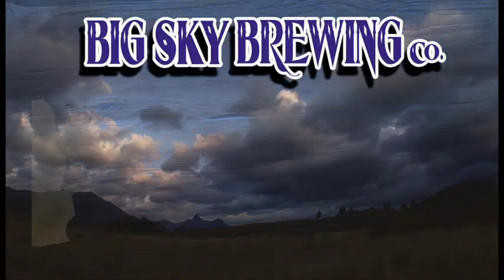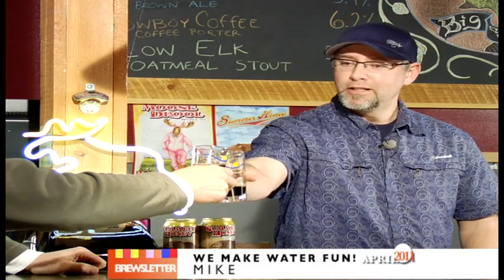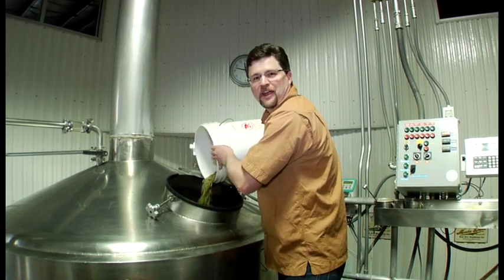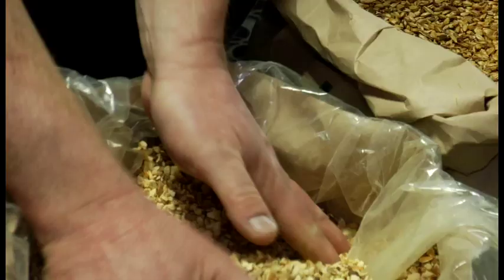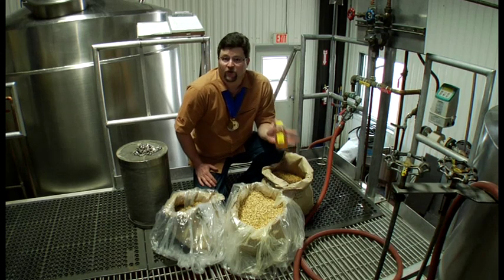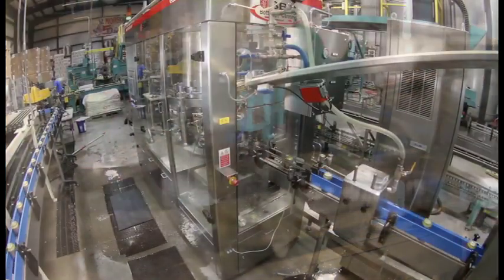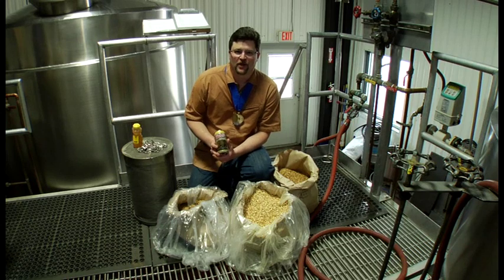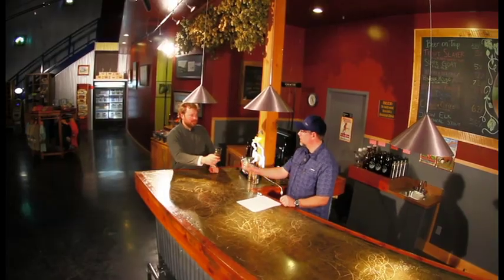Big Sky Brewing Co. April "Brewsletter" 2011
Current information about what is happening in and around Big Sky Brewing Company.  Information about special & limited release beers available in the tasting room, as well as special events the brewery is involved in for April 2011.